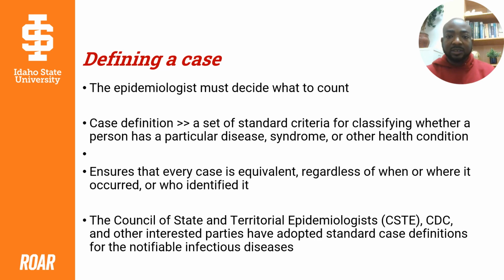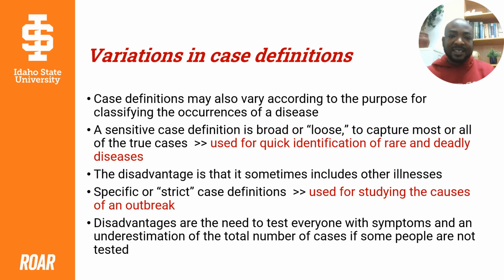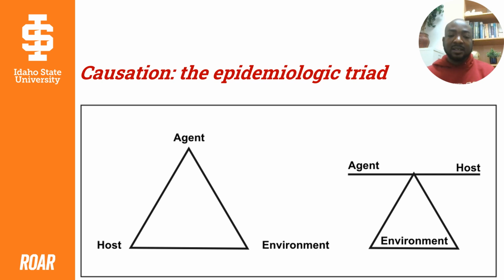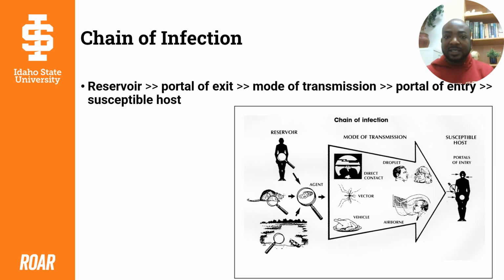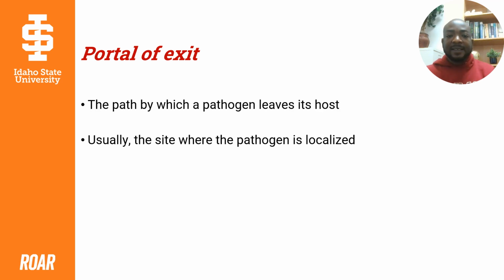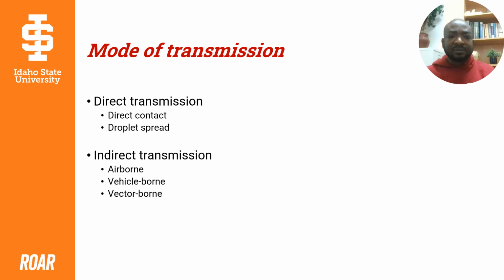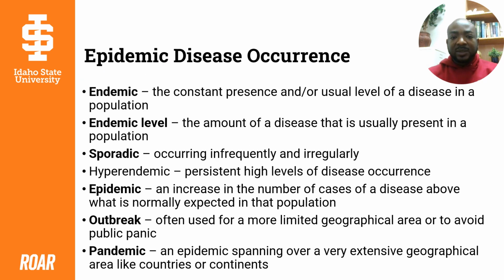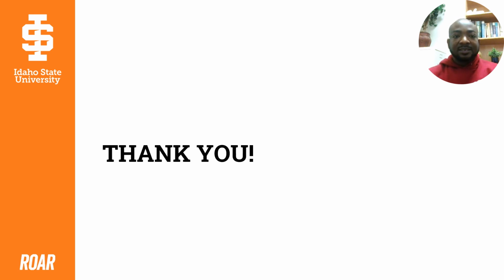Foundations of Epidemiology 2